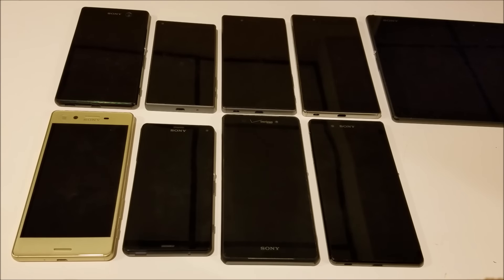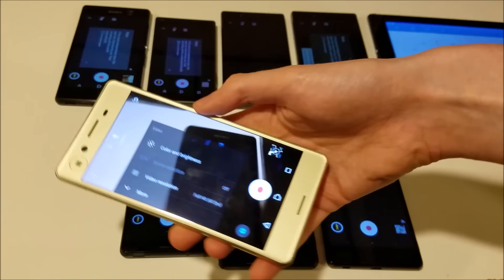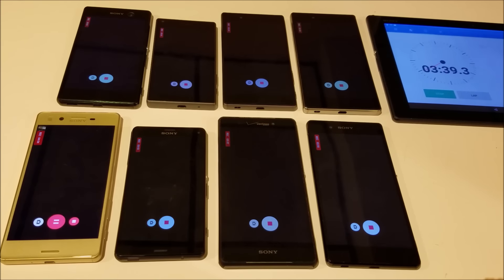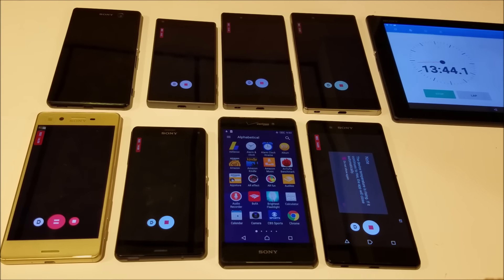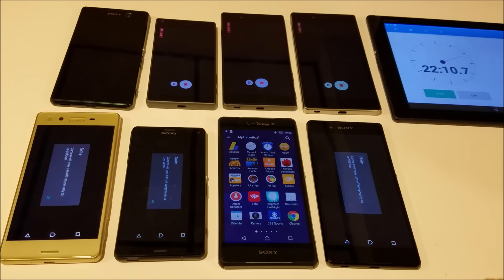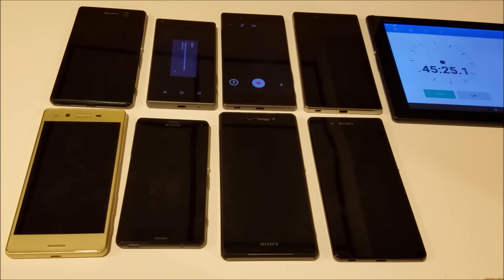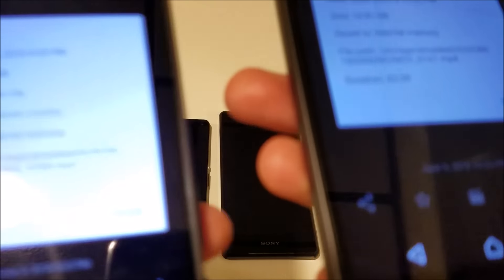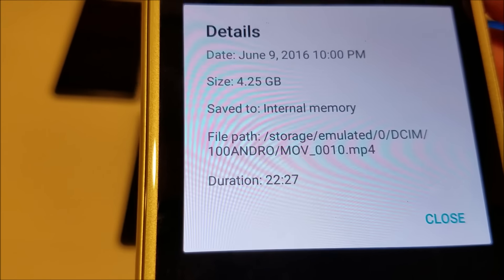Sony Xperia X Overheating Test vs Xperia Z5, Z5 Compact, Z5 Premium, M5, Z3+, Z3v, Z3 Compact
Sony Xperia X overheating test comparison vs other Xperia phones (Xperia Z5, Xperia Z5 Premium, Xperia Z5 Compact, Xperia M5, Xperia Z3+, Xperia Z3 Compact, Xperia Z3v.